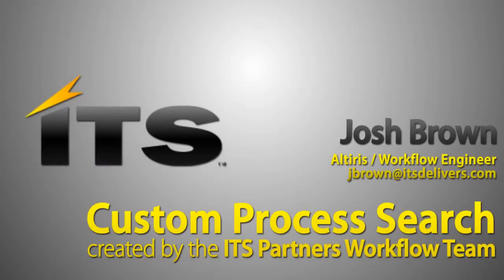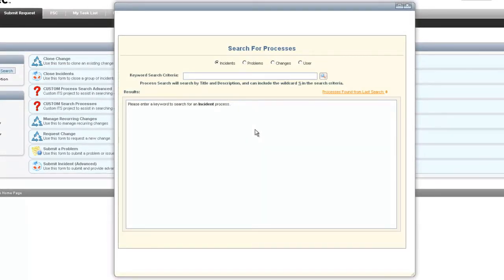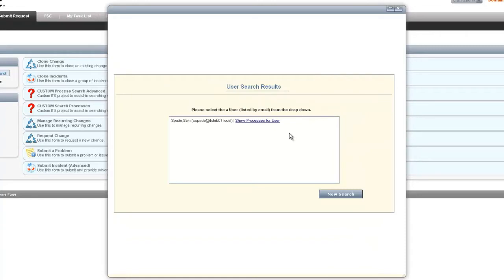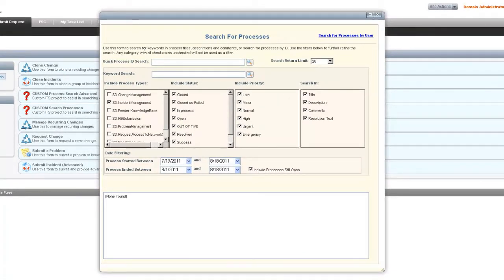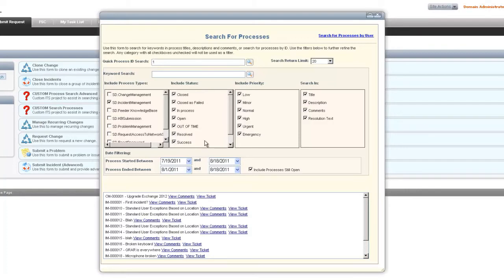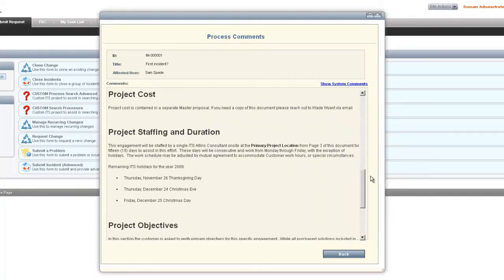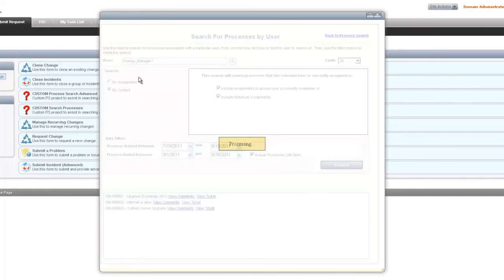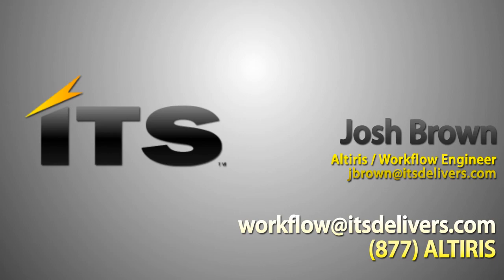Custom Process Search - Workflow Designed by ITS Partners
Simple Custom Process Search and Advanced Custom Process Search are Symantec Workflow web form projects created by the ITS Partners Workflow team as custom integrations into Symantec ServiceDesk. Josh Brown, Workflow Engineer for ITS, discusses how the Simple Custom Process Search allows for the searching of the title and the description of processes and to find processes where an specified user of ServiceDesk is listed as a contact. To perform a more customized search the Advanced Custom Process Search is designed to give searchers the ability to select his or her own search criteria for each search that is performed.